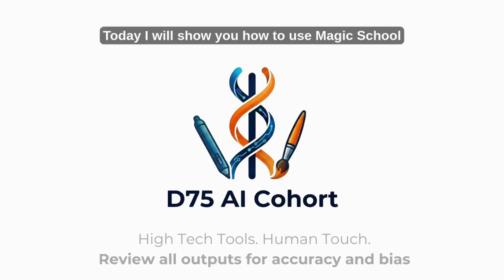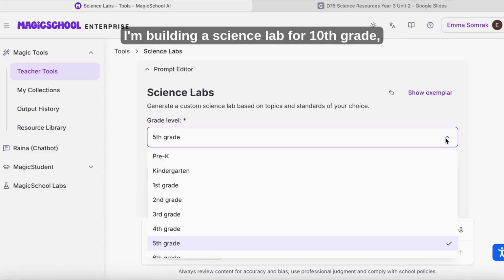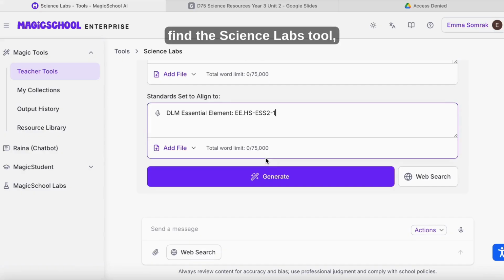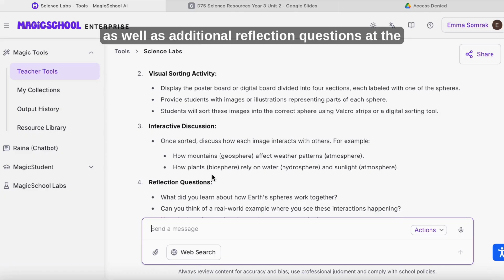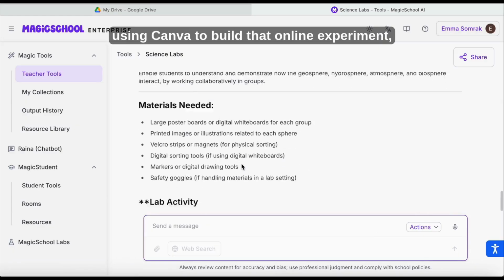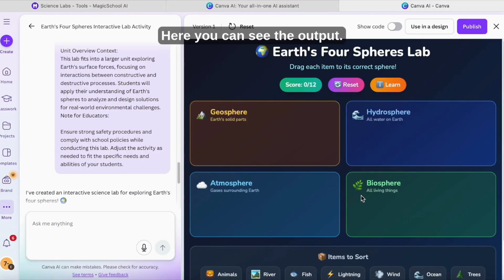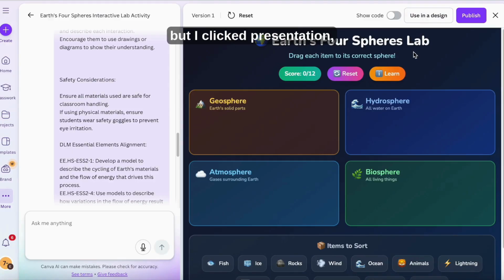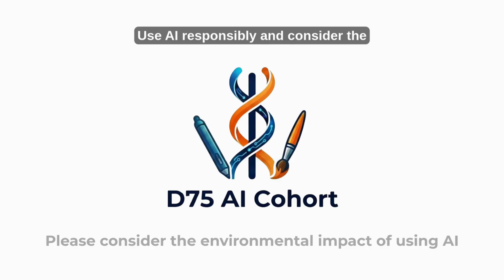D75 AI Cohort - Magic School (Canva Extension) - Science Labs Generator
Follow along with this video to learn how to use the Magic School Science Lab Generator.  Continue to 2:43 for info on using Canva to create student resources aligned with the Science Lab.